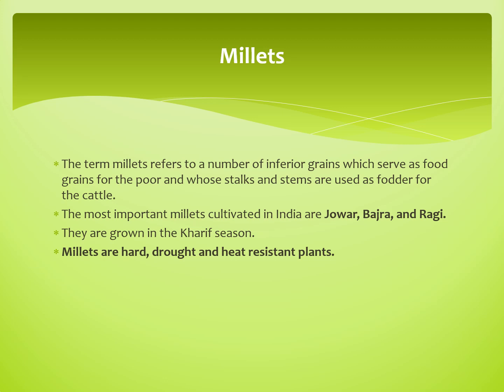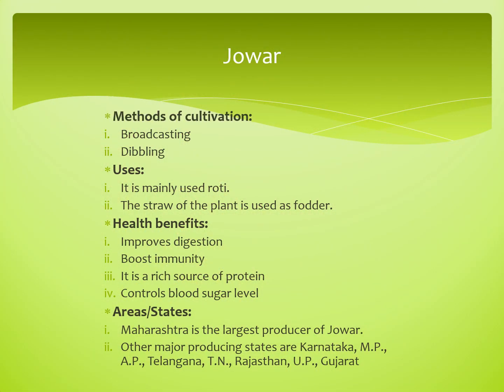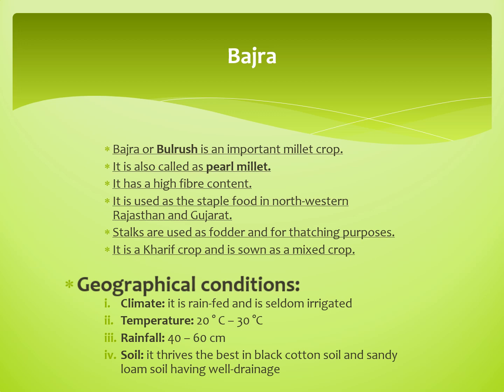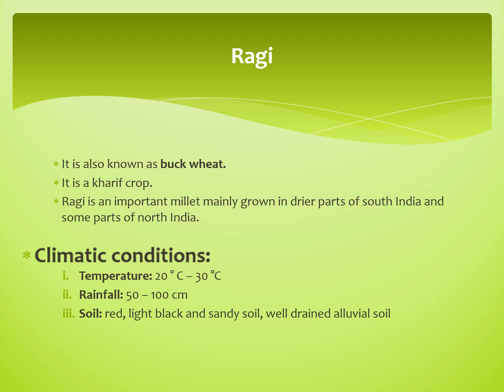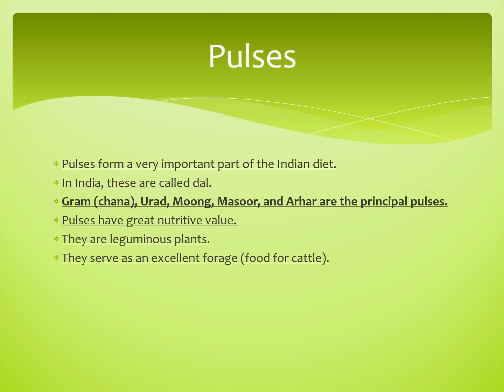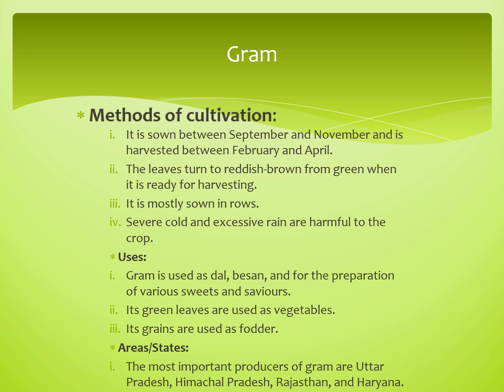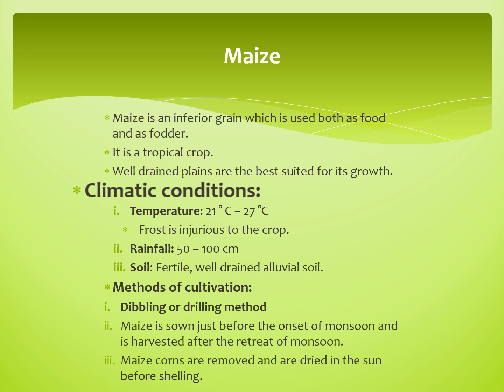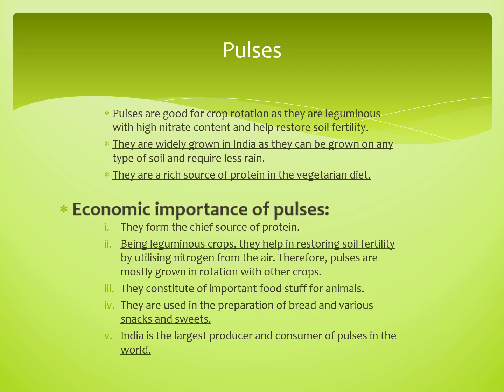Agriculture in India -2, Food Crops (part-2), Geography-Class-10 ICSE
The chapter has been sub-divided into 2 parts. This is part 2, which consists of millets and pulses.